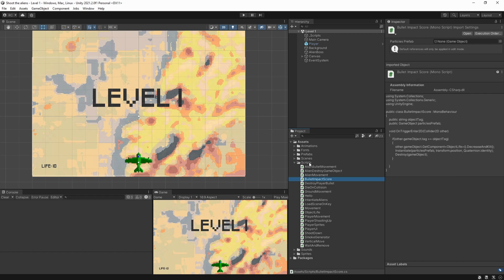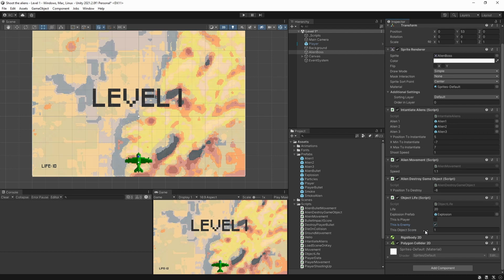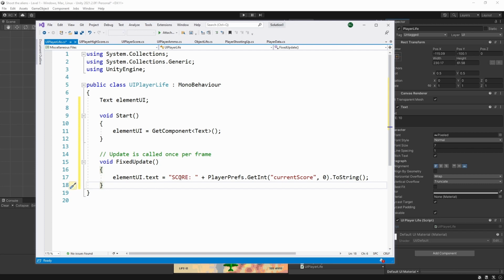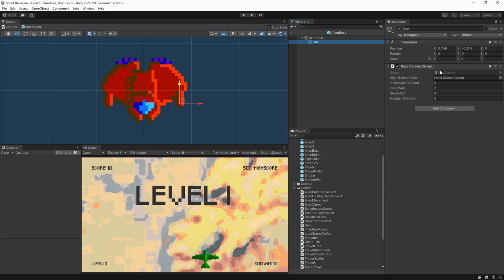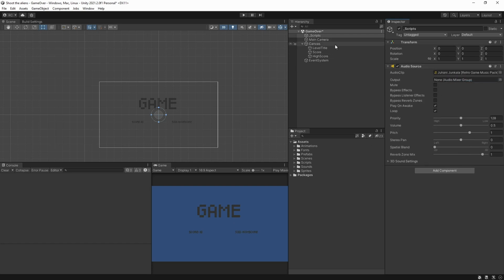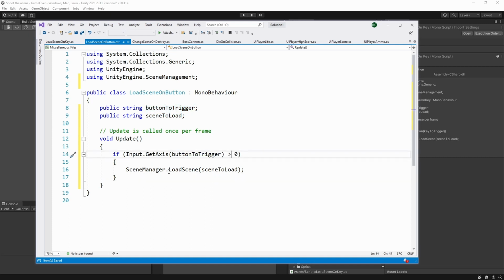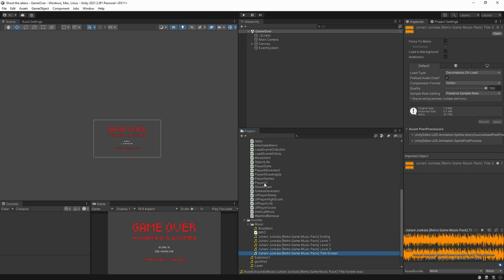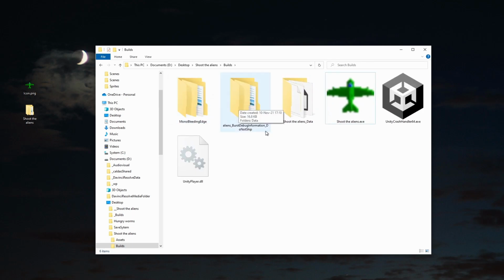unity for beginners - 07 making a Shoot 'Em Up mini game // PlayerPrefs, Game structure and build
This series is about how to develop a first game to get into the process of programing using Unity. This content is in a very basic level and all the concepts are shown with practical examples.
All this videos were created to assist in game dev classes.

Music used in the tutorials
JUHANI JUNKALA - SUBSPACEAUDIO